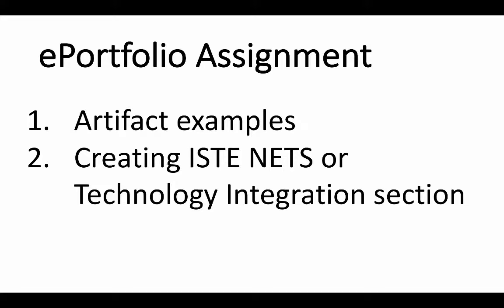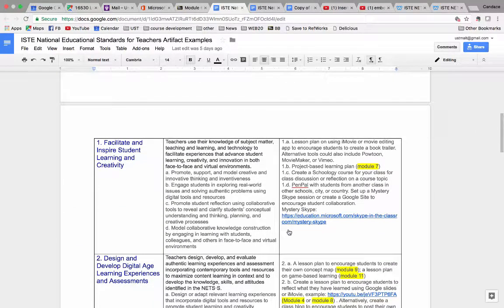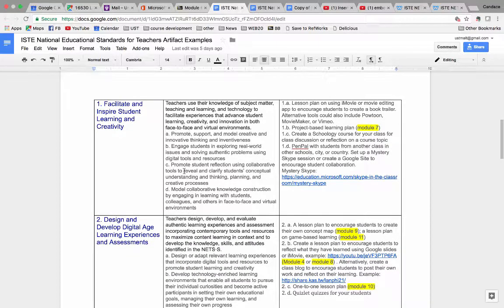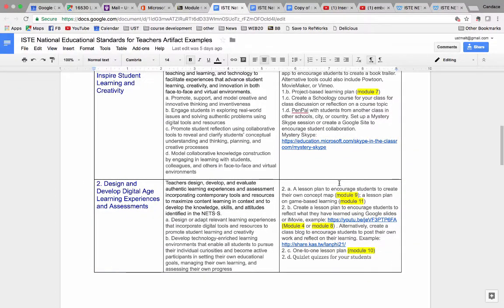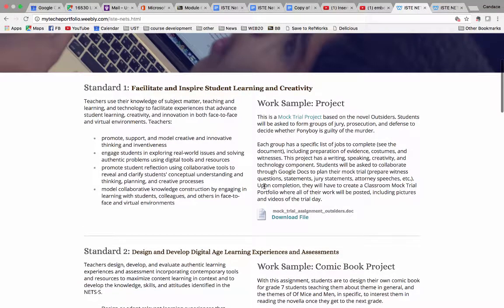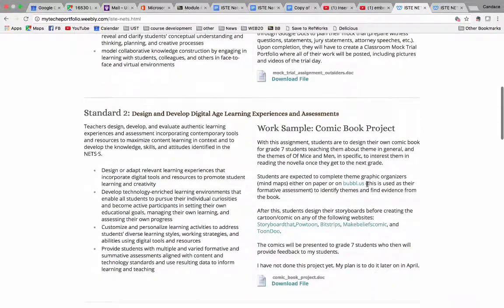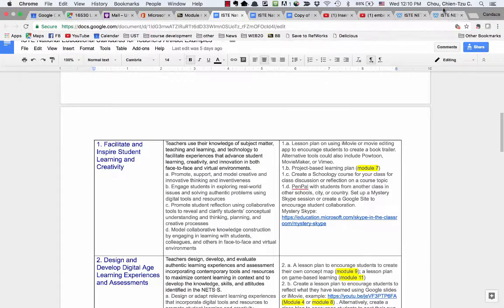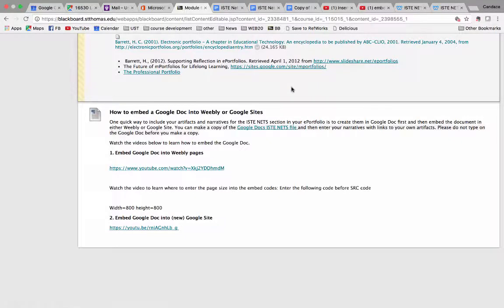ePortfolio artifacts_explained (update)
Learn ways to incorporate artifacts into your ePortfolio.